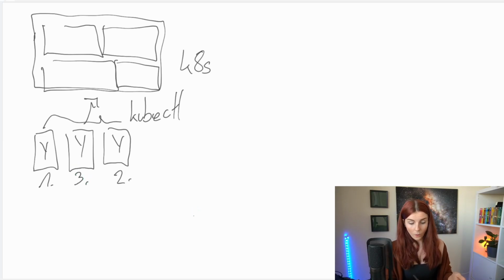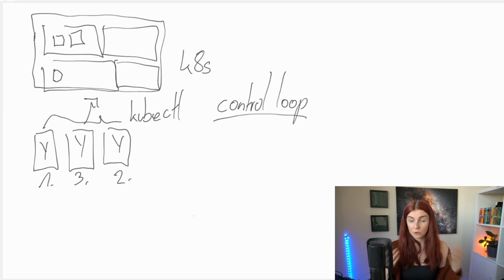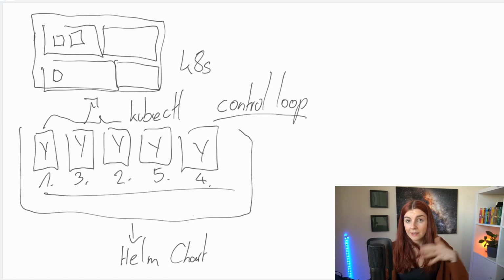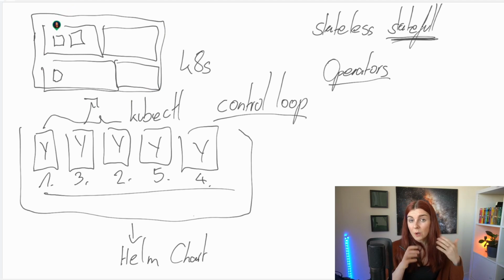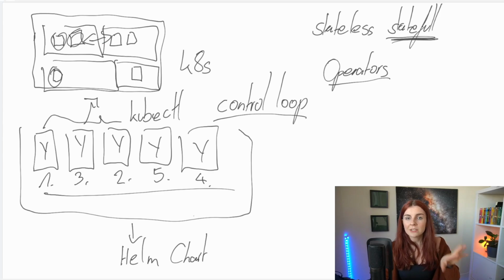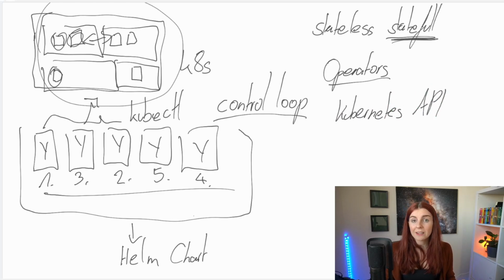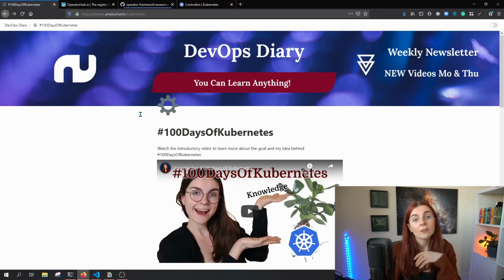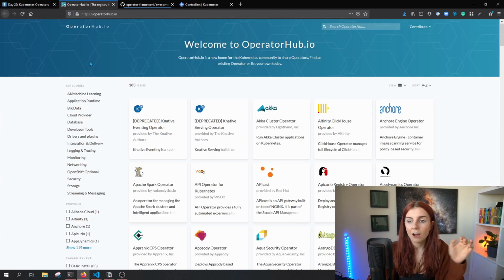Kubernetes Operators: Day 29 of 100DaysOfKubernetes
What are Kubernetes Operators? How do they work? Why would we want to use them? And how are they built? This video offers a practical introduction.

✨ Posting daily videos on this YouTube Channel